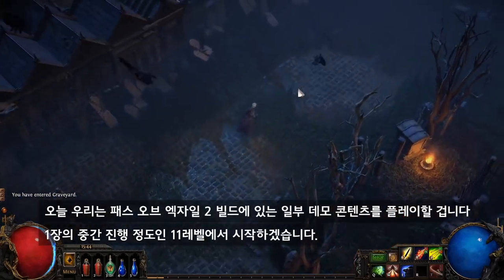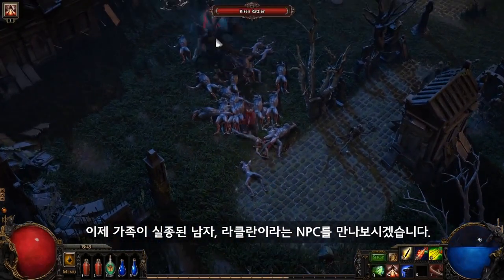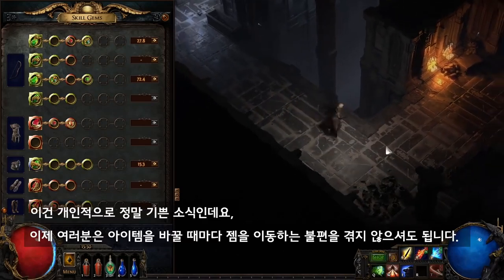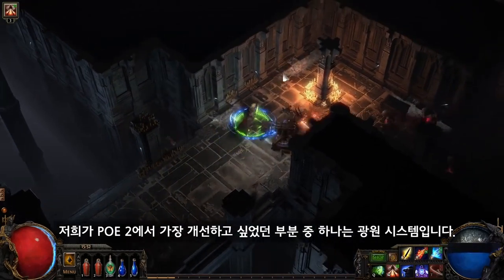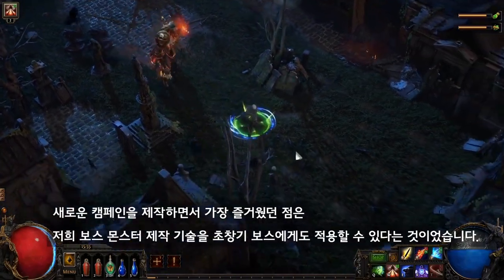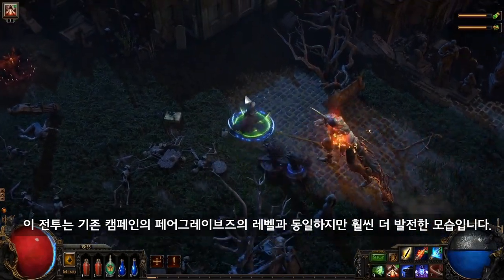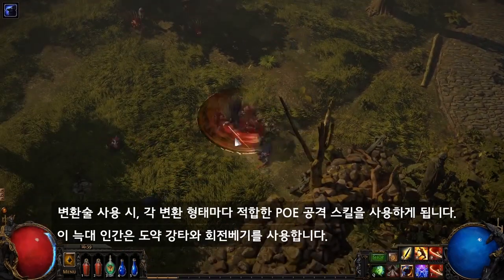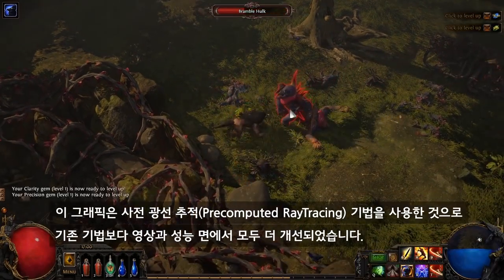[패스 오브 엑자일] 패스 오브 엑자일 2 게임 플레이 영상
더 재미있고 다양한 소식들이 궁금하다면? [패스 오브 엑자일] 톡 채널 바로가기

패스 오브 엑자일 2 카카오게임즈에서 만나요!